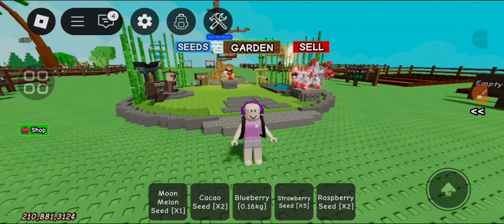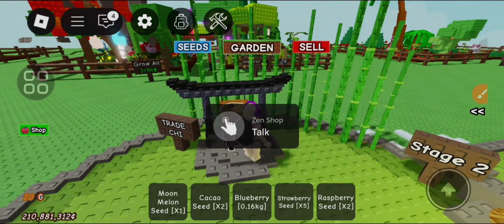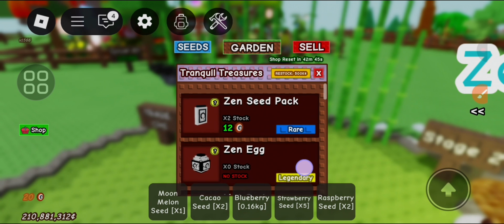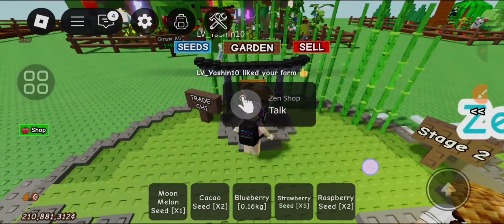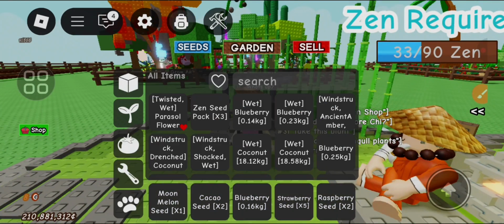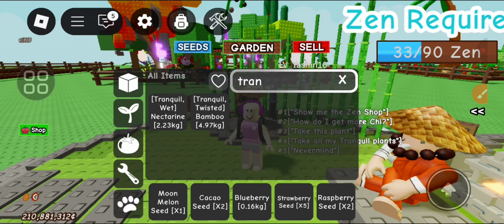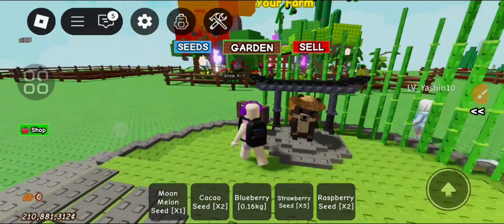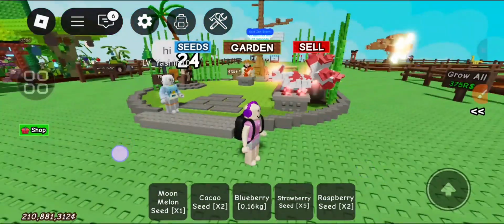🌱 How to Get the Zen Seed Pack in Grow a Garden | Zen Update Quick Guide & Tips!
Discover how to unlock the Zen Seed Pack in the new Grow a Garden Zen update! This guide will help you get the Zen seeds fast and grow rare, tranquil plants to upgrade your garden. 🌸

🌿 Learn tips, tricks, and everything you need to master the Zen update and expand your plant collection with peace and harmony!